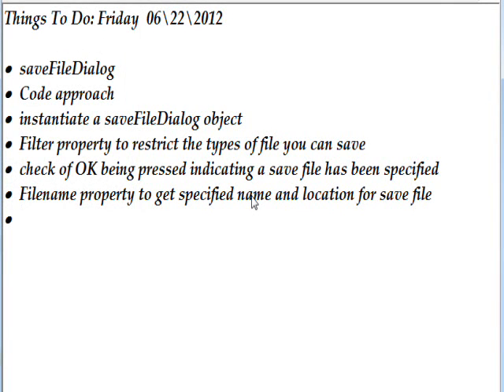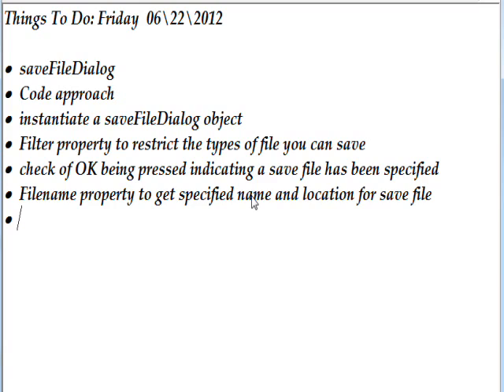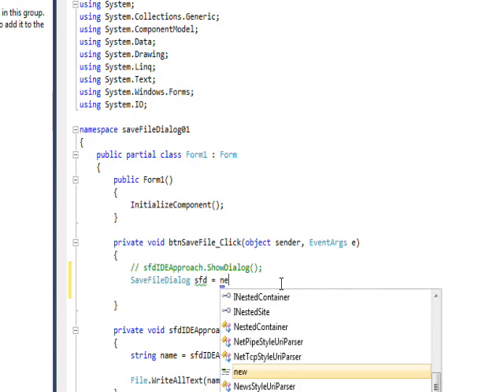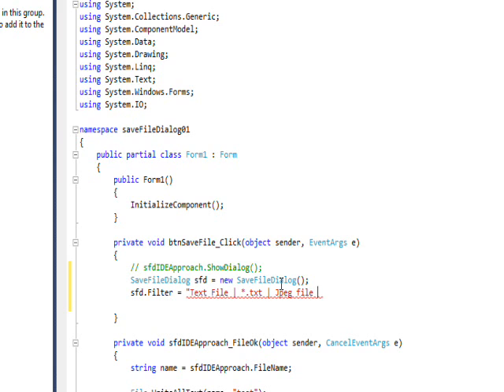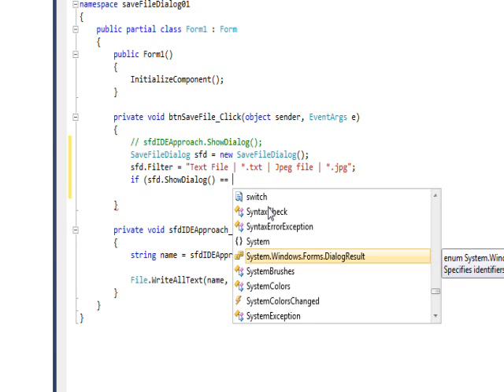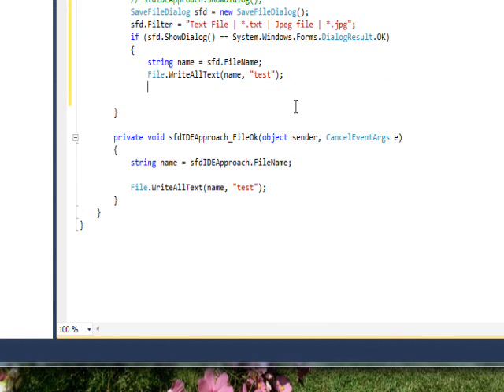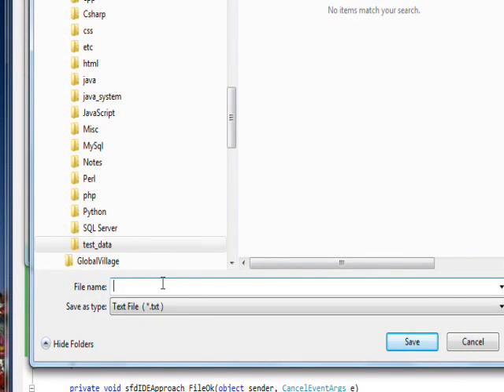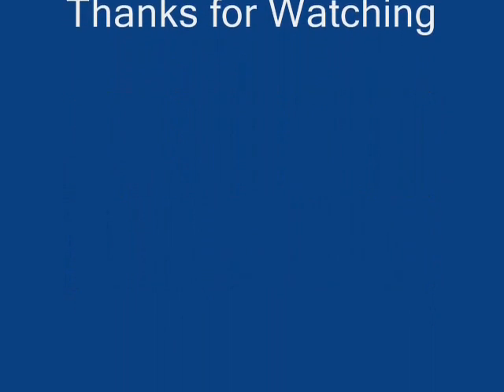C# Edge 29 - C# saveFileDialog - Code approach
has all my video tutorials usually with source code in an organized cyber-library. In this the tutorial we explore the code approach to creating a saveFileDialog component which enables the user of our program to select a location for saving information. The Filter property is discussed along with the default filename, and DialogResult.OK return value.